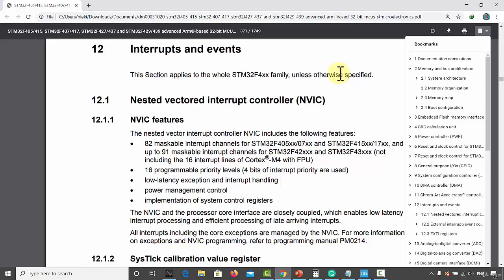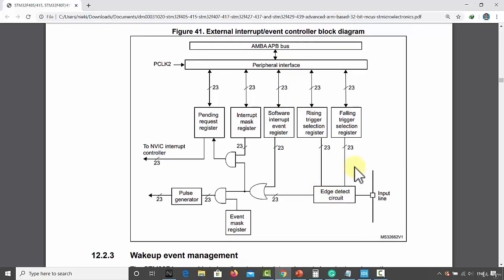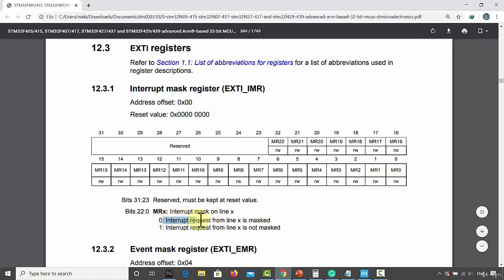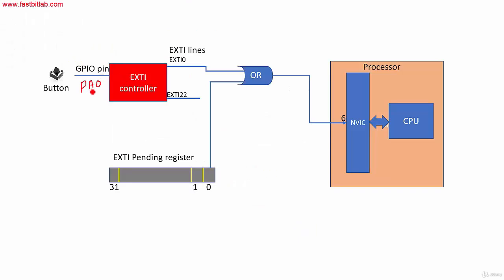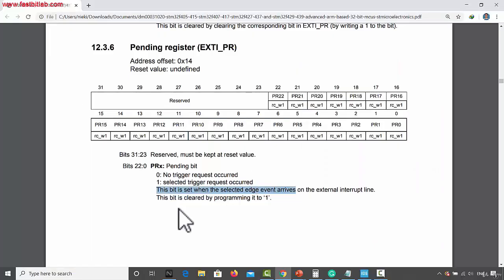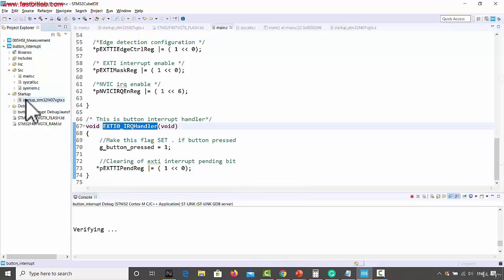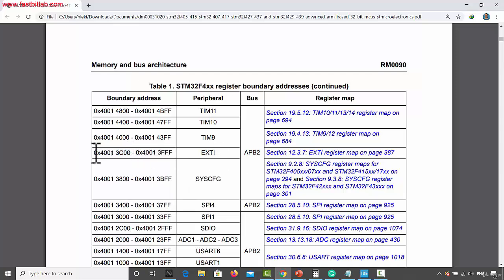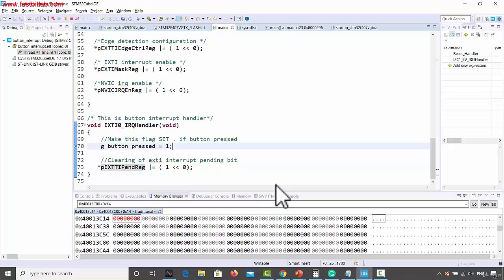003 Understanding MCU interrupt Design , NVIC, Interrupt handling Part 3